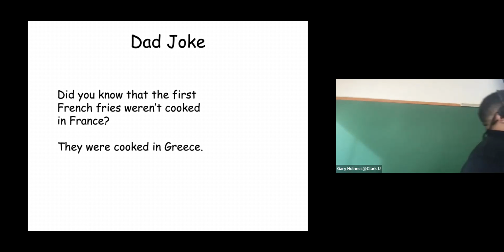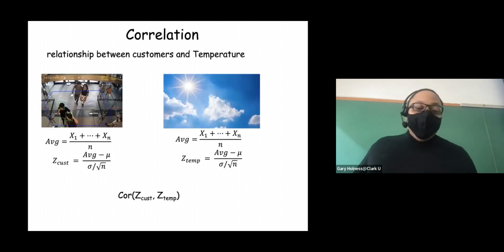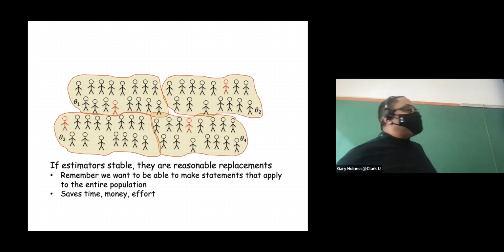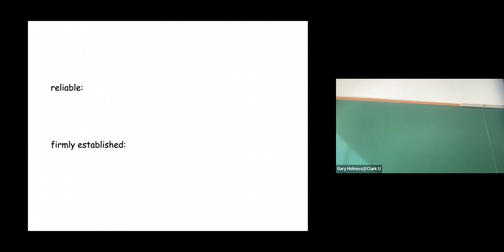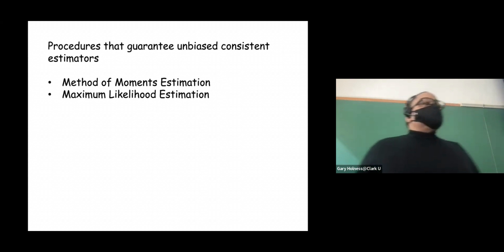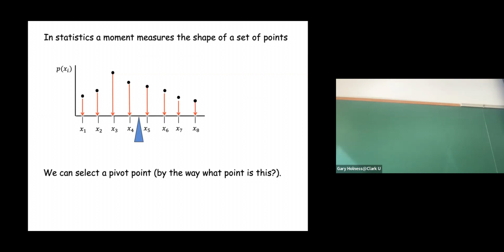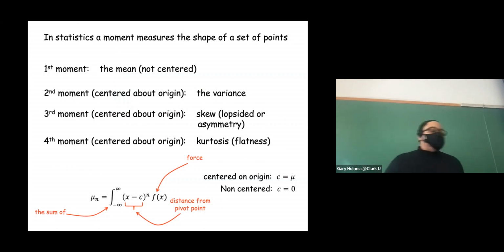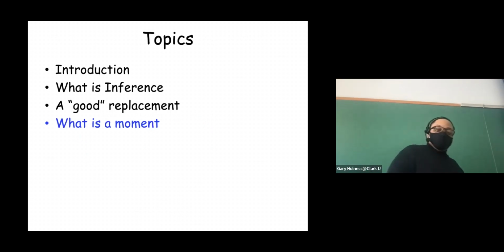DS125, Intro to Data Science, Spring 2023, Lecture#22, 7 Apr 2023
In this module we look at applications arising from Central Limit Theorem.  Then we pivot to our discussion of moments.